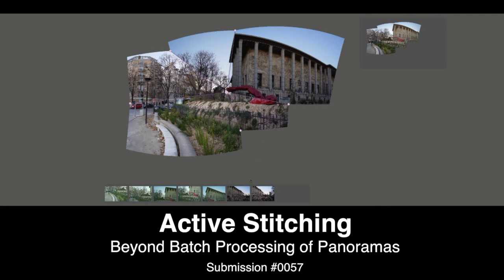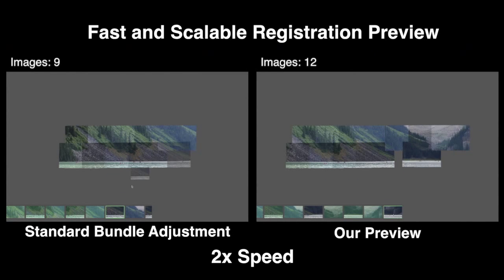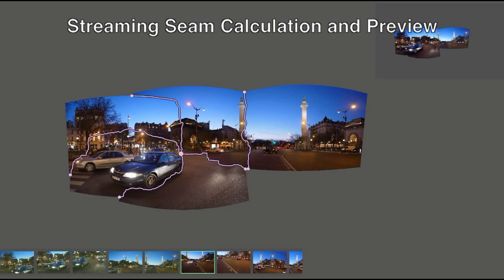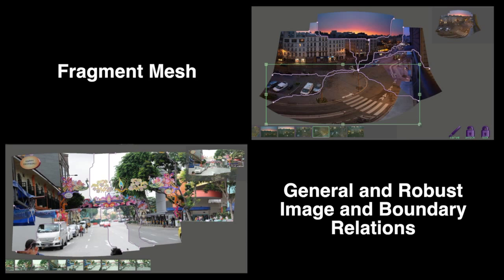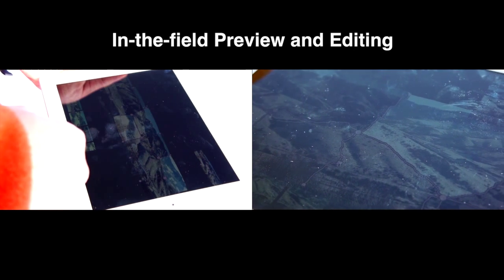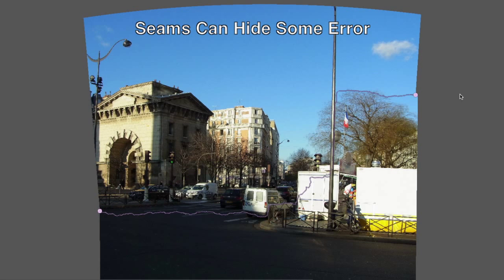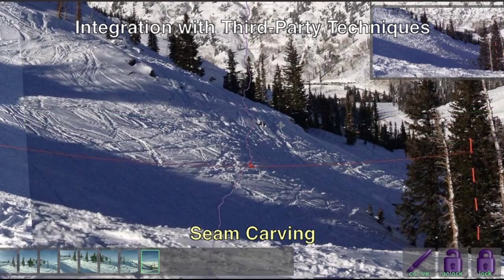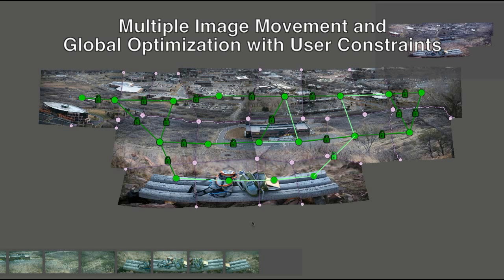Active Stitching: Beyond Batch Processing of Panoramas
There currently exist a number of excellent techniques to capture, register, and blend digital panoramas. However,
the problem is treated as an automated batch process, which can take several minutes to produce a panorama. Unfortunately,
many of the algorithms involved are prone to errors and/or artifacts and may require meticulous tuning to achieve high quality
results. This not only requires expert knowledge, but given the complex techniques involved can also result in a tedious and time
consuming trial-and-error process. Each update may influence previous corrections and take minutes to be computed. Previews
are typically not available or, at best, are provided as unintuitive outputs from each batch process. As a result, the existing
workflow to create a panorama can be exasperating and exploring different aesthetic choices, such as image selection, etc., is
too time consuming to be feasible.
In this paper, we move from the traditional inflexible and sequential batch creation to a more versatile, interactive approach. We
introduce novel techniques to enable a user-driven panorama workflow that leverages quick, meaningful previews and stream
processing to provide the first end-to-end, interactive creation pipeline. This new workflow provides users with online control
of the acquisition, registration, and composition without any constraints on input or use of specialized hardware and allows for
the first time unconstrained, in-the-field panorama creation on commodity hardware. In particular, our approach is based on:
(i) a new registration acceleration scheme to provide instant feedback independent of the number or structure of images in the
panorama; (ii) a new mesh data structure to support arbitrary image arrangements; and (iii) a new scheme to provide previews
of and progressively stream seam calculations.